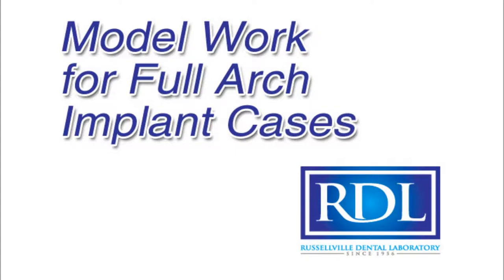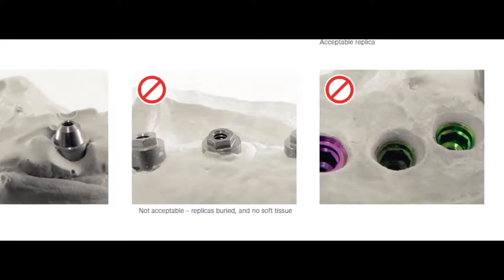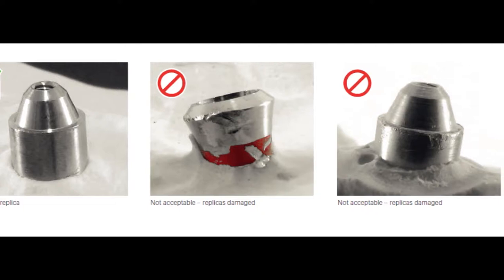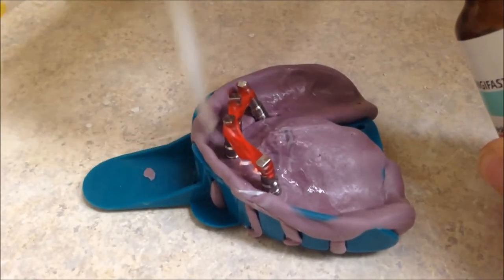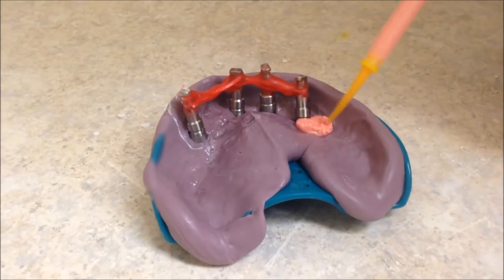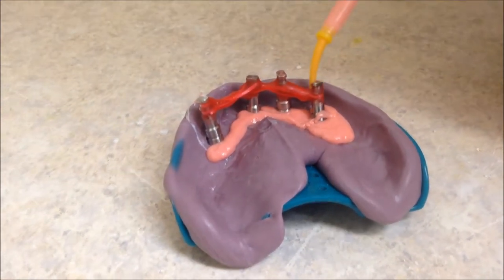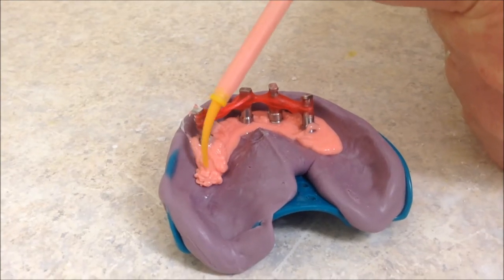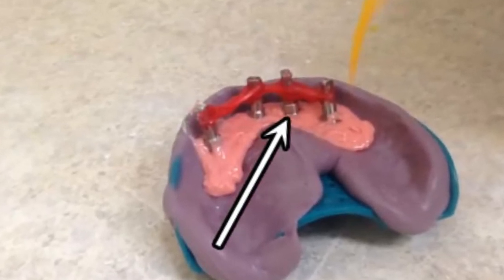RDL Implants: Soft Tissue for Full Arch Cases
A discussion of best practices for soft tissue masks for full arch implant restorations.